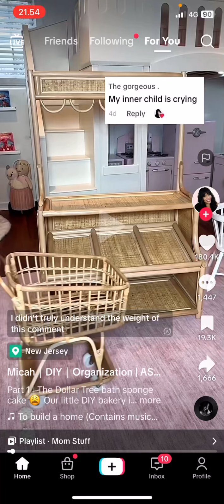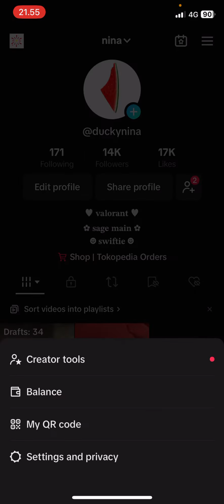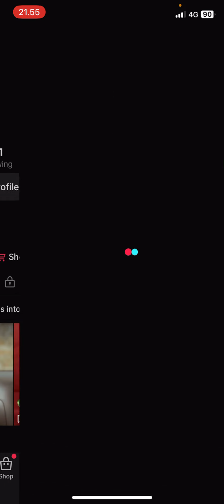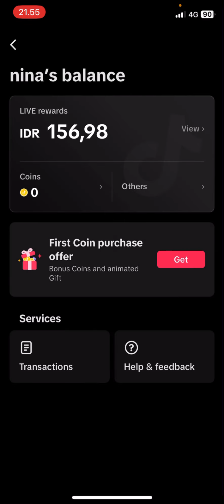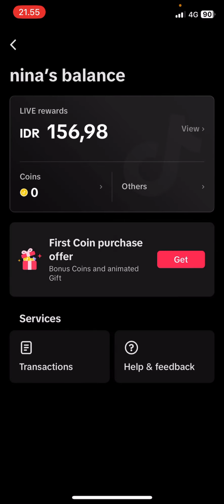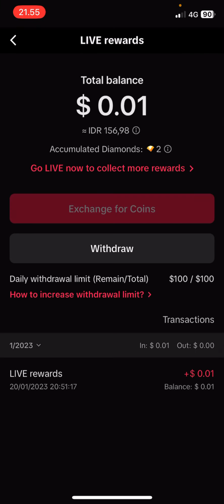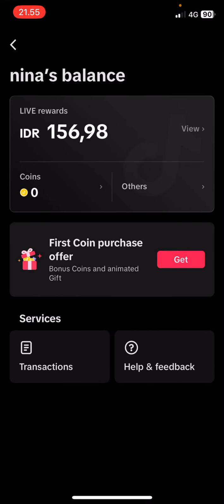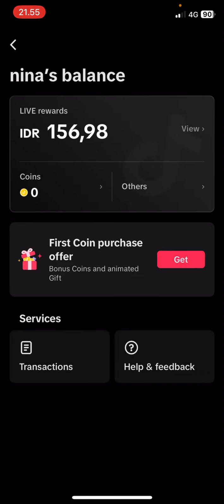[NEW UPDATE] How To Check Your TikTok Balance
Check your TikTok balance by watching this tutorial.